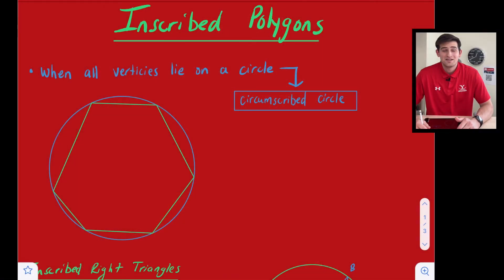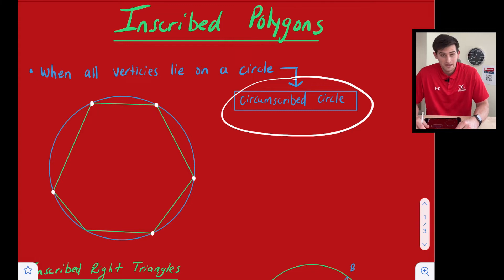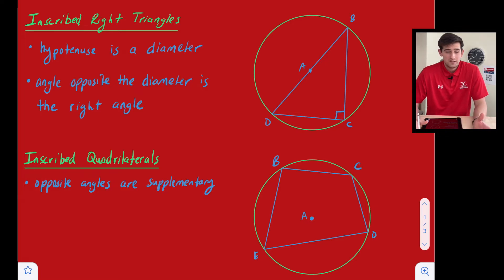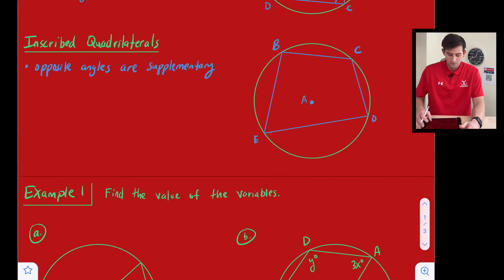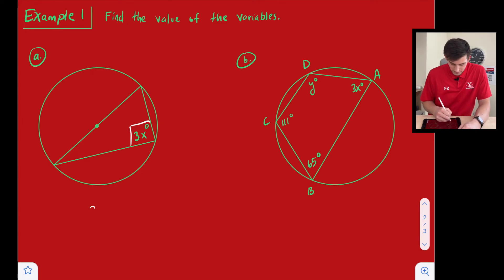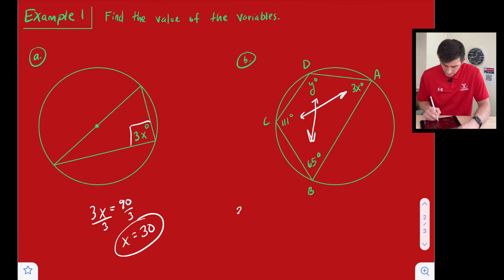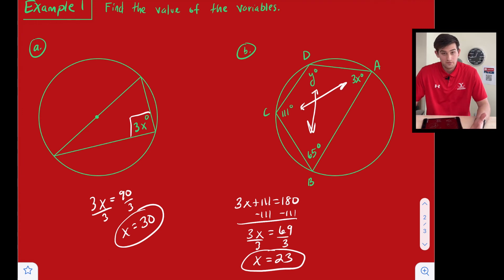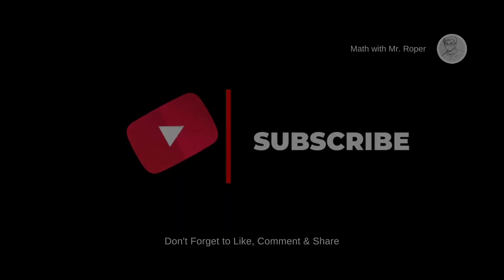Inscribed Polygons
Learn what it means for a polygon to be inscribed in a circle. In this video, you will learn how to solve problems involving an inscribed right triangle and an inscribe quadrilateral!